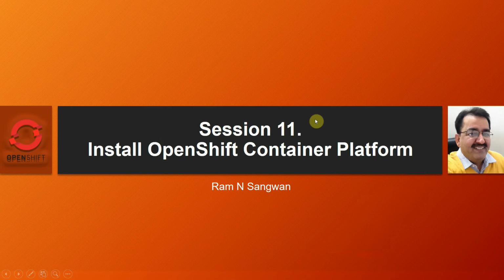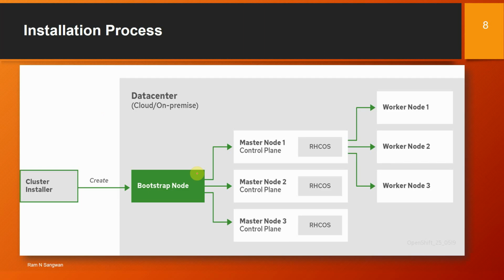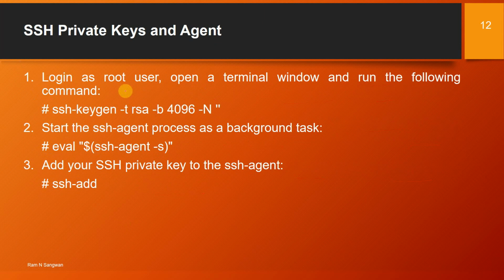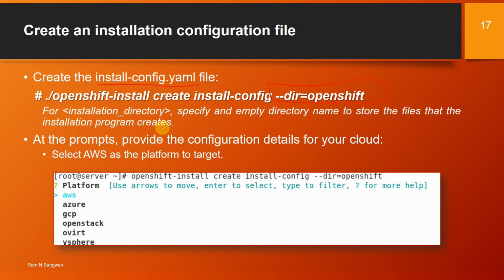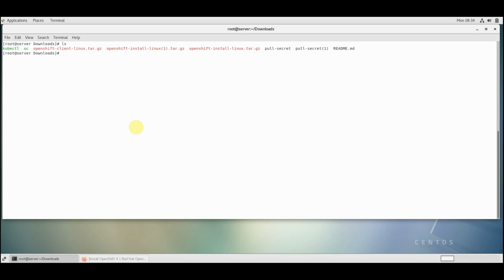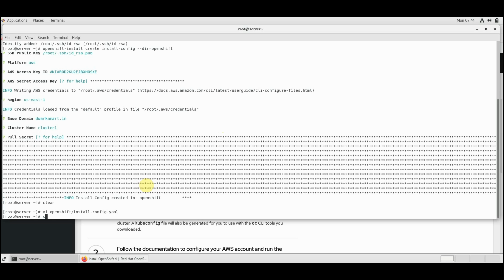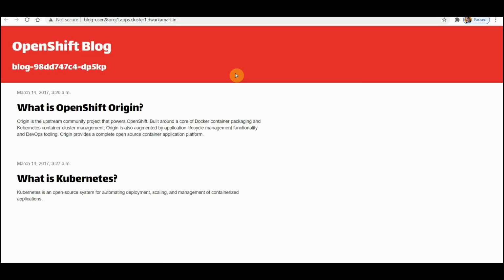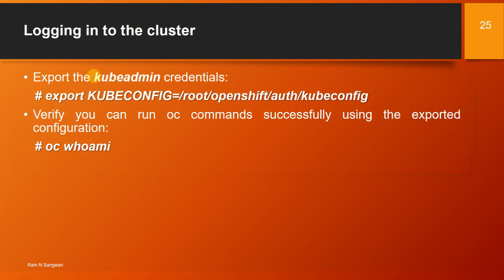OpenShift Container Platform on AWS | openshift installation on aws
OpenShift Container Platform on AWS | openshift installation on aws The Demo is on Installation of Openshift on AWS Cloud.
Learn to install openshift on centos instances running on aws cloud